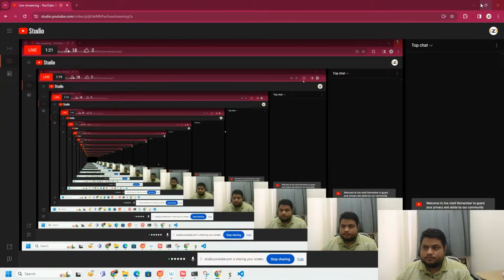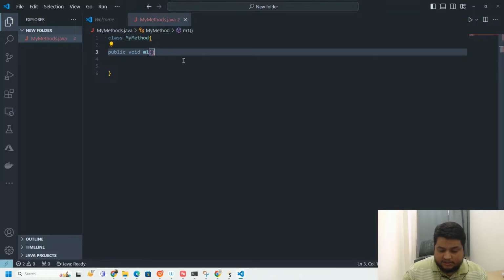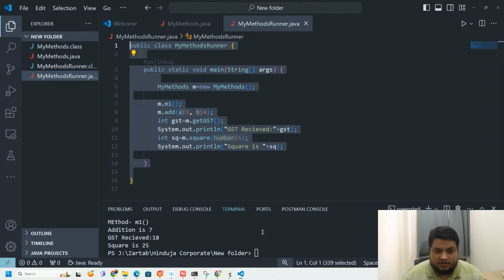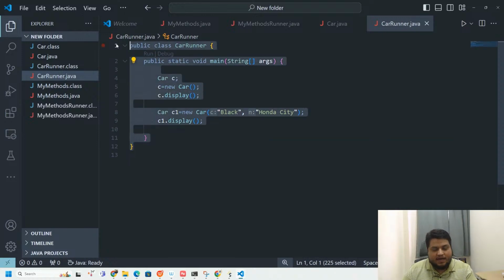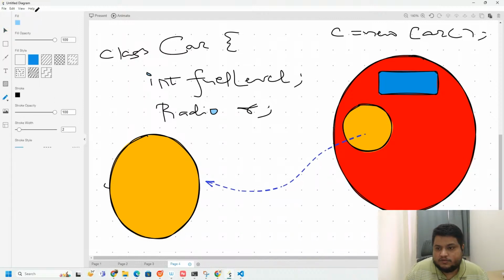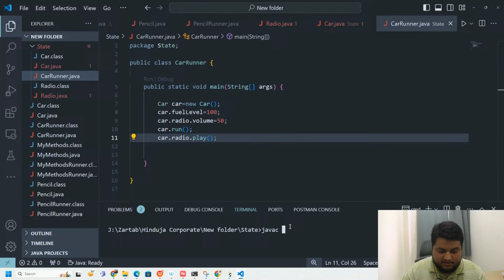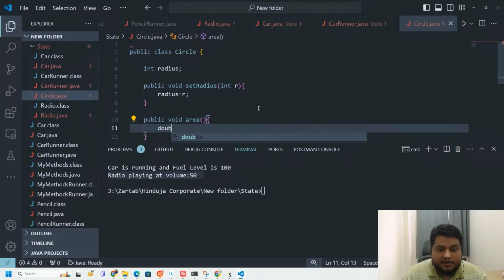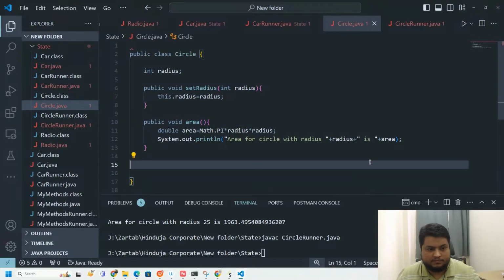SYBCA-YCMOU- Core Java Session 3- Online